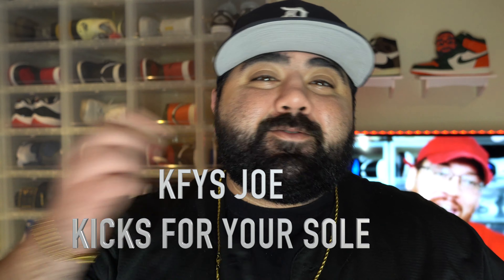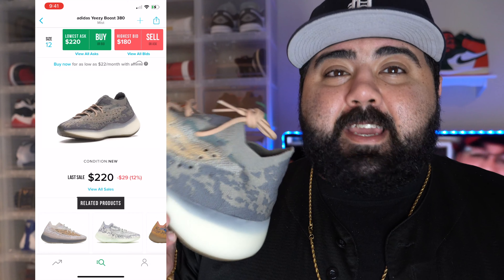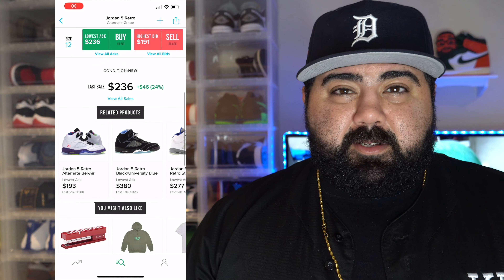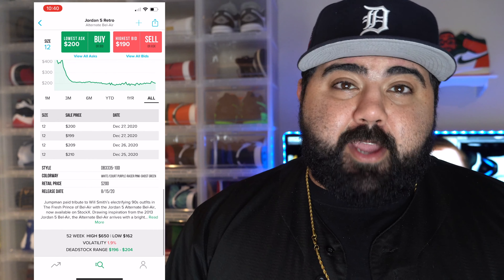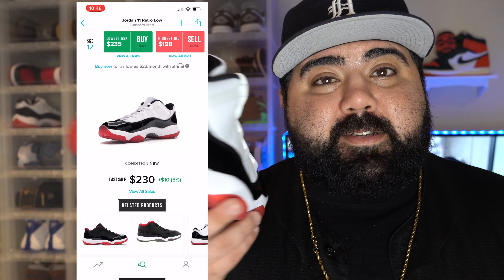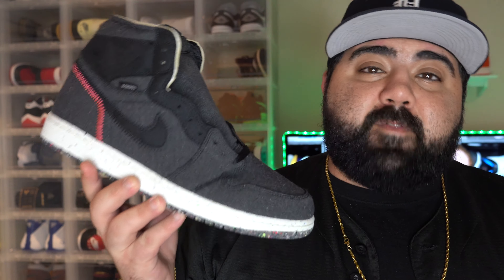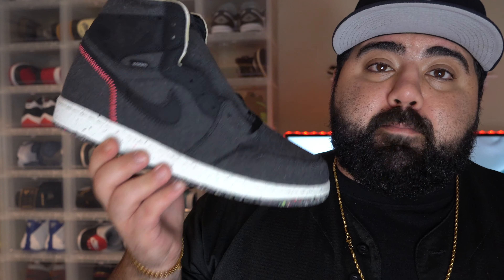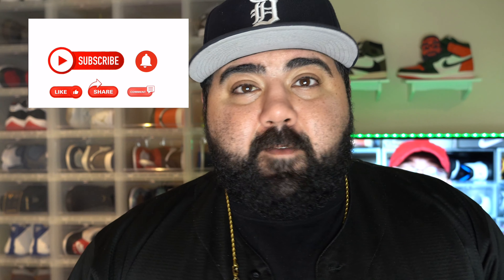TOP 10 SNEAKER 👟 BRICKS 🧱 OF 2020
TOP 10 BRICKS OF 2020

Do you agree with me on the top 10 sneaker bricks of 2020?

ADD THE SOCIAL MEDIA DOWN BELOW!

SNAPCHAT kicksfys